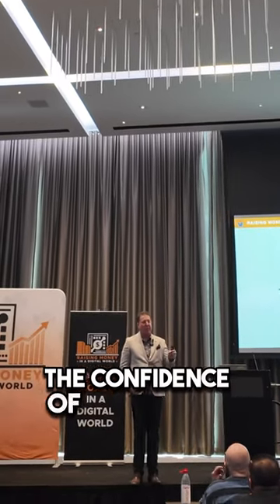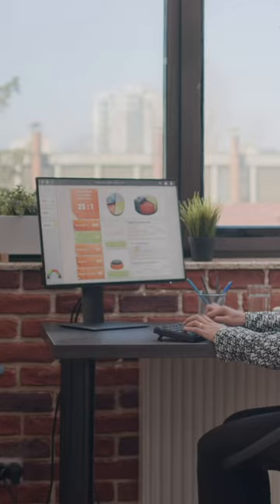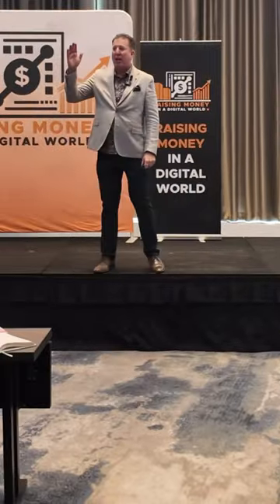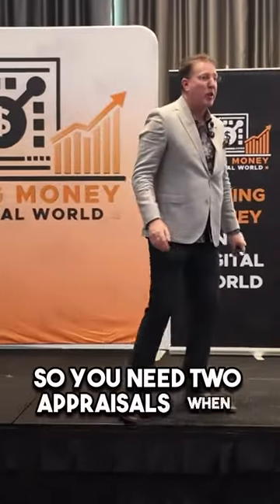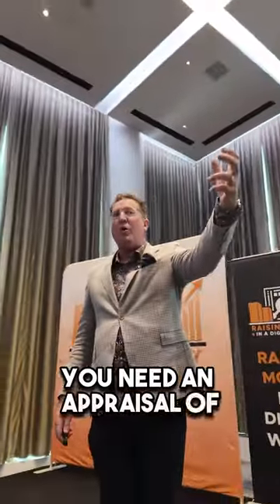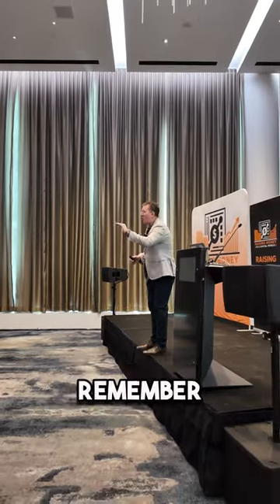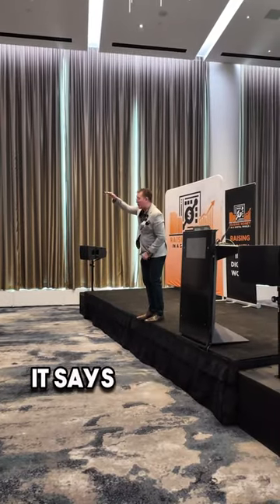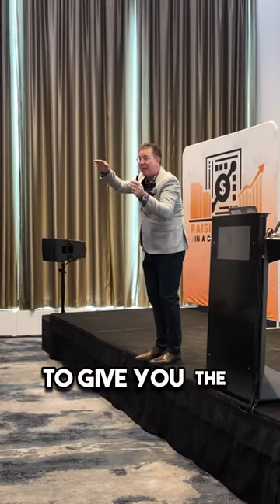How to Win the CONFIDENCE of Any Lender 😄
You must win the confidence of any lender if you want to make it in real estate investing because if you can't get the lenders to trust you, you won't be able to fund your projects.